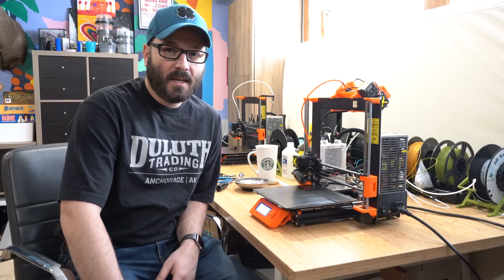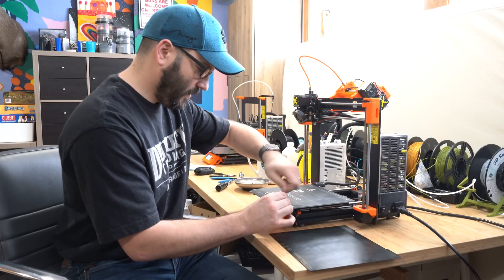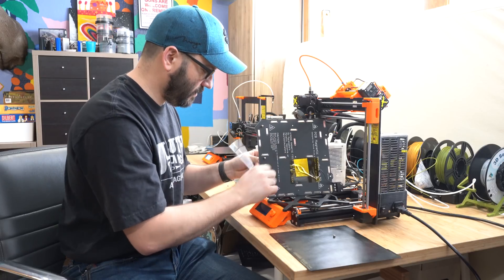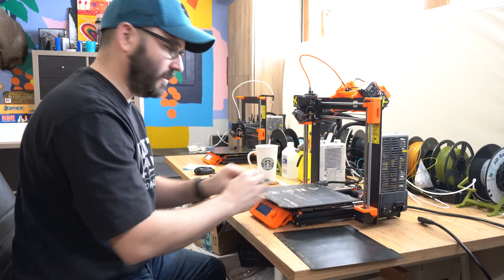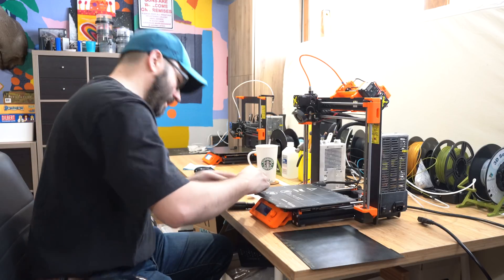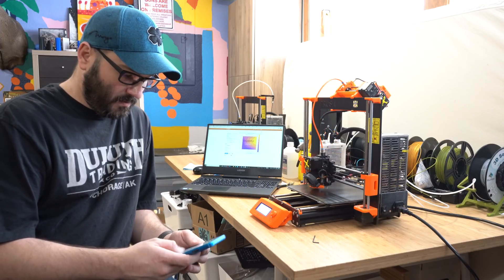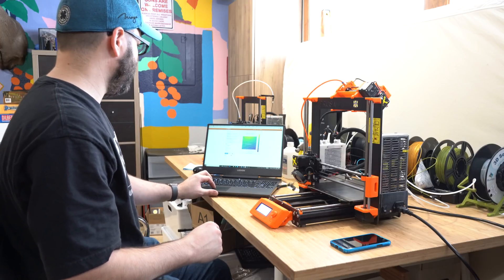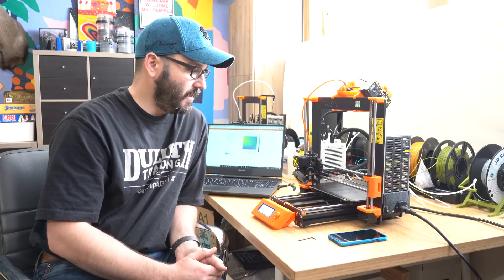PRUSA i3 MK3 Nylock Bed Leveling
Here is a how to guide to leveling you PRUSA i3 MK3 with nylock lock nuts.

This is my first video, so let me know what you would like to see in the future, or if you have any questions.

Here is a link to the gethub post where I got the information

Here is a link to the nylock nuts on amazon

Here is a link to the octoprint plugin for PRUSA mesh bed leveling